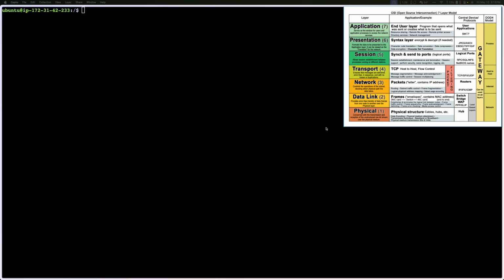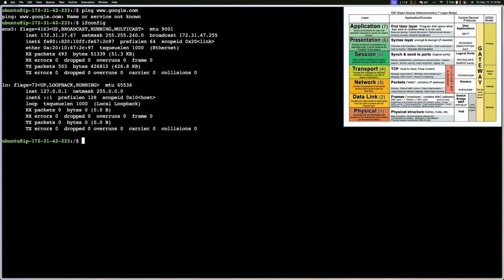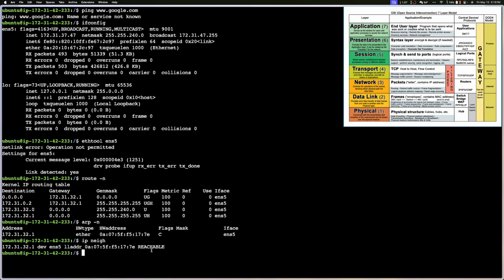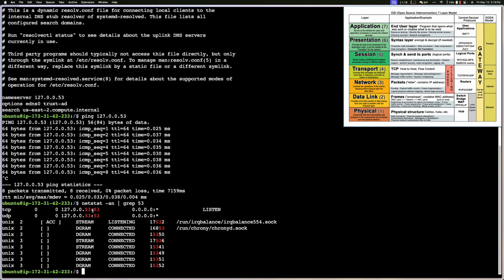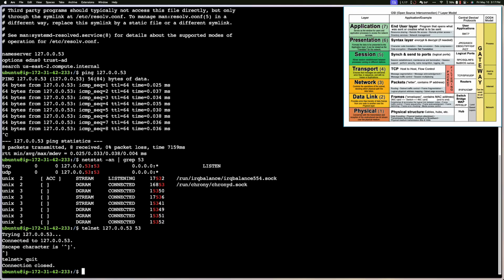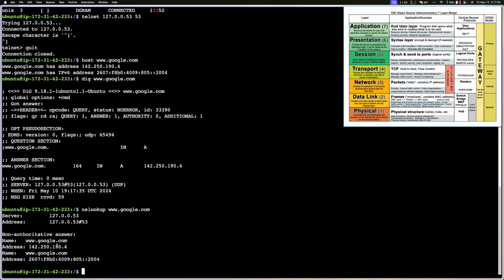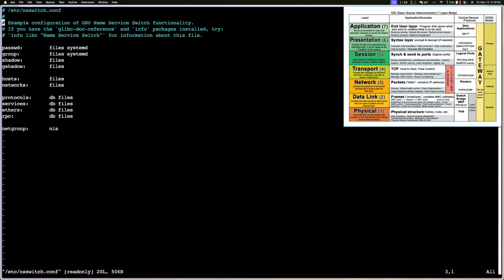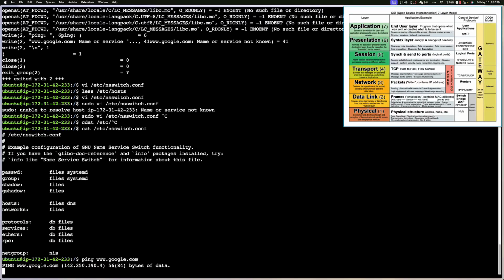Devops Interview Question - What Linux commands align with each layer of OSI model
The Open Systems Interconnection (OSI) model describes seven layers that network systems use to communicate. Here are some Linux commands/examples that tend to align with each of these layers:

1. Physical Layer (Layer 1): This layer is more about the physical equipment and medium over which the data travels. In Linux, you can use `ethtool`, `mii-tool` to diagnose or get network cards information.

2. Data Link Layer (Layer 2): You can use `arp`, `ip neigh`, `bridge`, and `ebtables` commands to interact with this layer.

3. Network Layer (Layer 3): You can use `ip`, `ping (icmp protocol)`, `traceroute`, and `route` to interact with this layer.

4. Transport Layer (Layer 4): Linux commands used at this level include `netstat`, `ss`, `tcpdump`, `nc (netcat)`, `ip` commands.

5. Session Layer (Layer 5): This is usually handled by programming applications. However, the `telnet`, `ssh` commands can be considered at this layer.

6. Presentation Layer (Layer 6): This layer typically involves data conversion, encryption, and decryption. Linux commands here could include `openssl`, `base64`.

7. Application Layer (Layer 7): At this level, you're typically dealing with application-level protocols. You'd use commands for specific servers or clients such as `http`, `ftp`, `ssh`, `mail`, `wget`, `curl`.

Remember: While many of these commands or tools do align with OSI layers, these layers are more abstract, and not every network command or tool maps neatly to a specific OSI layer. Also, many of these tools or commands work across multiple layers.